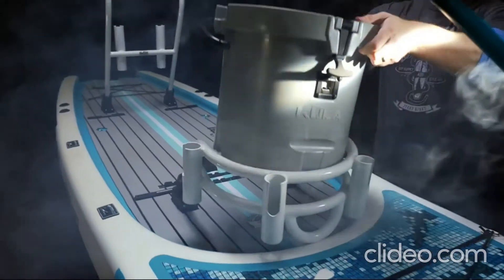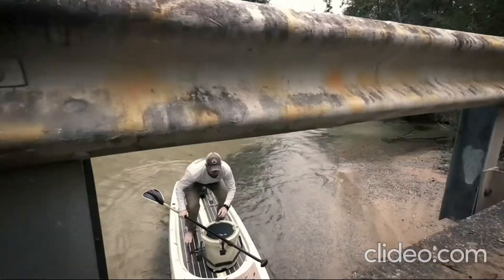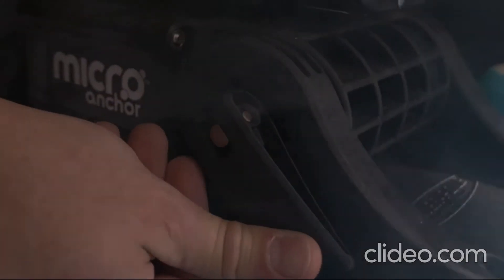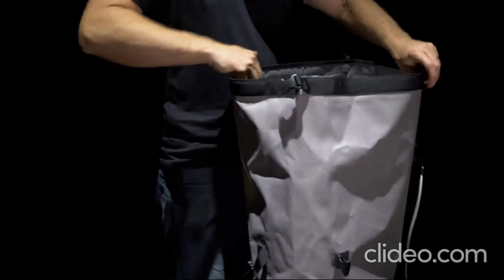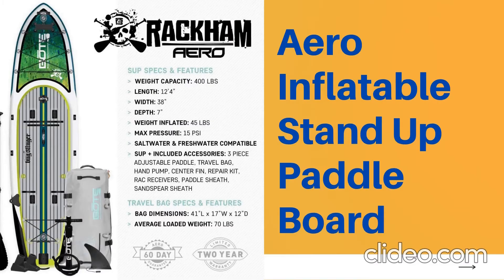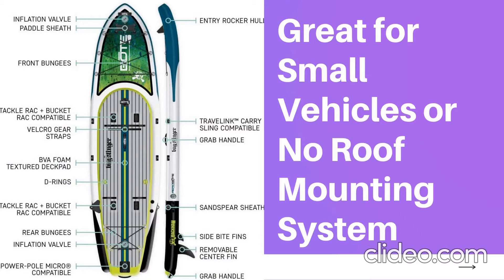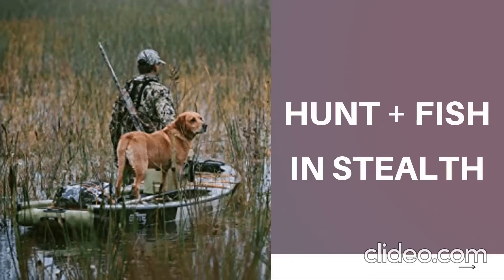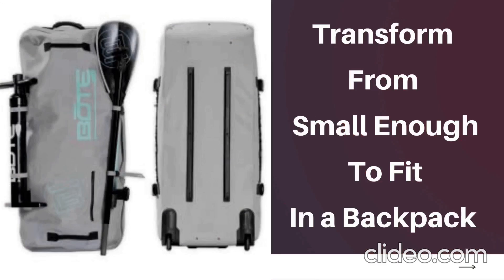BEST STAND UP PADDLE BOARD FOR FISHING 【 # 1 BEST SELLERS ON AMAZON 】 | AOB TECHNOLOGY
Special limited offers:
✅2.Prime Student 6-month Trial
✅3.Create Amazon Business Account
✅5.Try Kindle Unlimited Membership Plans

The Rackham Aero inflatable paddle board offers the same large, flat deck and thick rails as the Rackham.

Using our AeroBOTE technology, the Rackham Aero gives you unmatched stability and capacity in an inflatable board.

Our most feature-rich platform, coupled with the adjustable paddle and storage bag that houses everything you need to get out on the water makes the Rackham Aero perfect for those looking to take their fishing and expedition adventures with them wherever they go.

HUNT + FISH IN STEALTH

Rackham Aero was made for stalking prey. It's designed to load up, pack in and go anywhere you aim to nab your next catch. Whether you're using it to gain water access for hunting waterfowl, or sliding right up on that monster redfish - Rackham Aero is the perfect choice for any outdoorsman.

UNPARALLELED INNOVATION

With thick rails, flat bottom and two-chamber design - the Rackham Aero offers stability and capacity that is second-to-none while bringing you the portability and durable innovation that is unique to our AeroBOTE technology.

A GAME CHANGER

The Rackham Aero has been a fishing game changer for me. I travel... a lot! Being able to roll up and pack away the most stable inflatable fishing platform on the planet is the best damn thing ever.

About the Rackham Aero

What's Included:
☑Aero Storage Bag
☑Three Piece Adjustable Paddle
☑Inflatable Center Fin
☑Hand Pump
☑Repair Kit
☑Rac Receivers
☑Paddle Sheath
☑Sandspear Sheath
☑Made with AeroBOTE Technology

BOTE inflatable paddle boards transform from small enough to fit in a backpack into a fully functional SUP in minutes, allowing for superior ease of transportation and storage.

The military-grade PVC skin is virtually indestructible. The inner core has tens of thousands of composite fibers that connect the top and bottom halves of the board and when under pressure create solid board rigidity.

Thank you for the support ! If you find any of your copyrighted material in this video, please leave us a message on so we can resolve the issue.